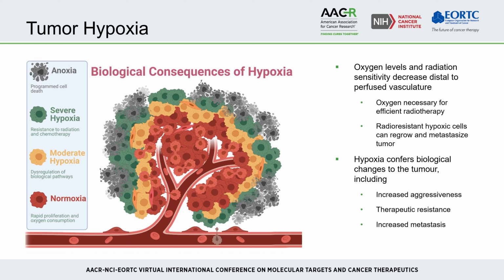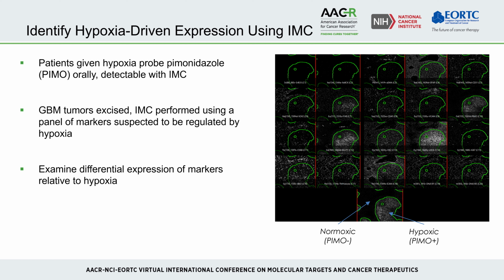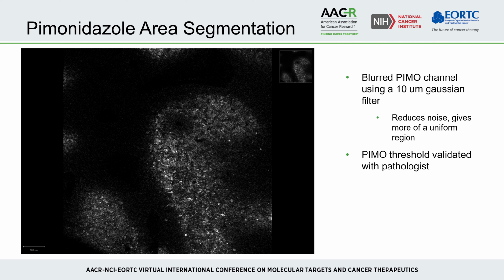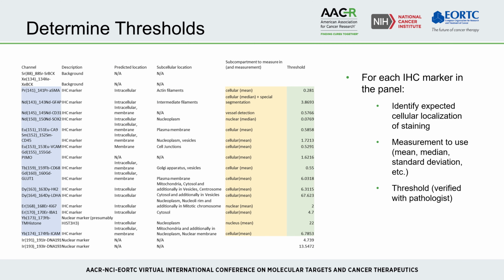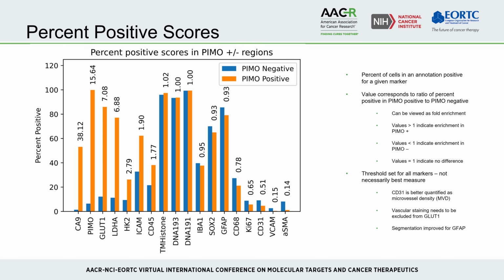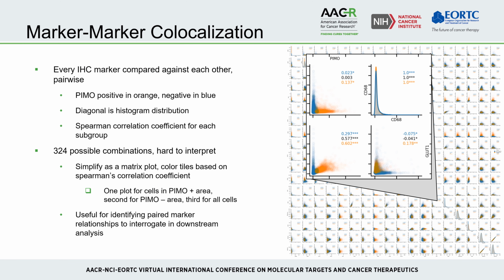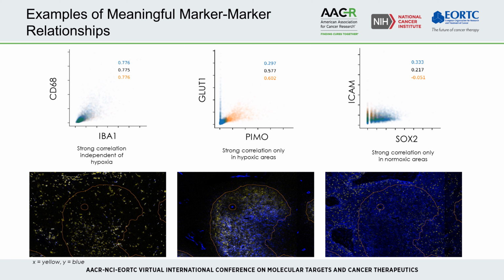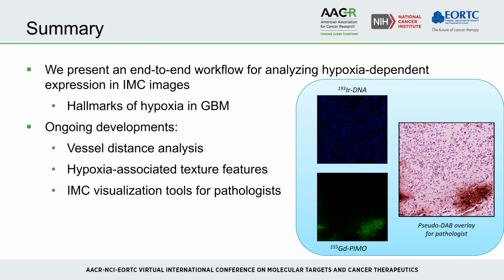Development of Computational Tools for Evaluating Differential Protein Expression in IMC Images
Presented at AACR-NCI-EORTC 2021